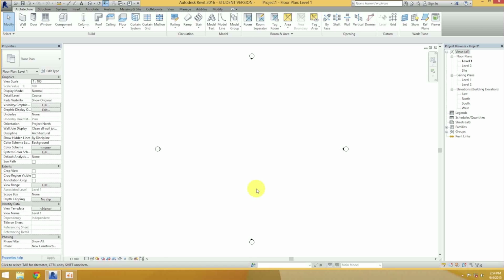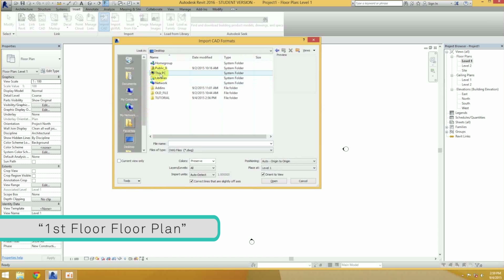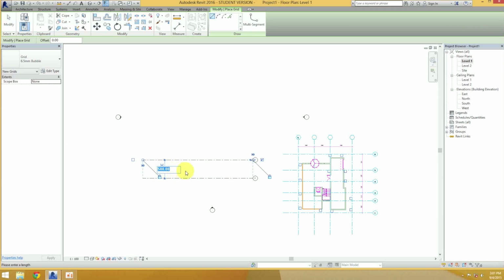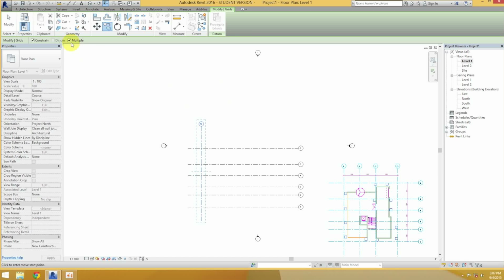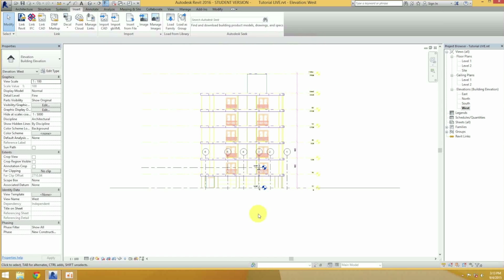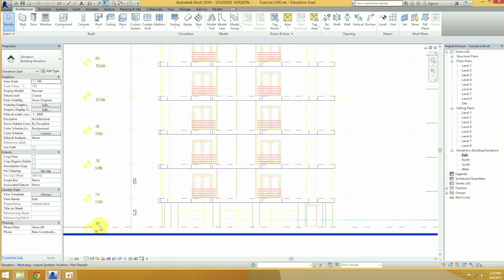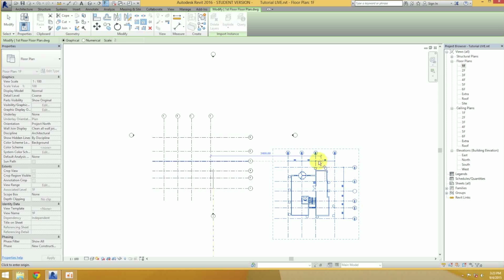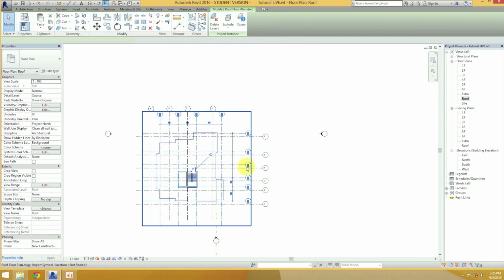02 Setting Up Our Project | Revit Classroom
In this video, we will set up our units, create the reference grid and levels, as well as importing and aligning our floor plan.

Download the above link for access to the following links:
1. First Floor Floor Plan.dvg
2. 2-6 Floor Plan.dvg
3. Roof Floor Plan.dvg
4. Elevation - West.dvg
5. Sample of building we are creating with some extra features